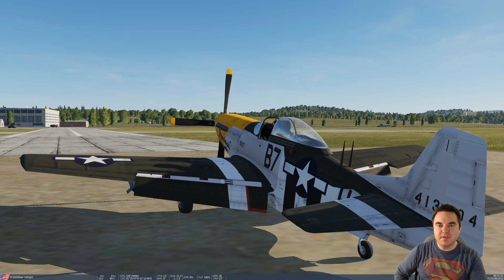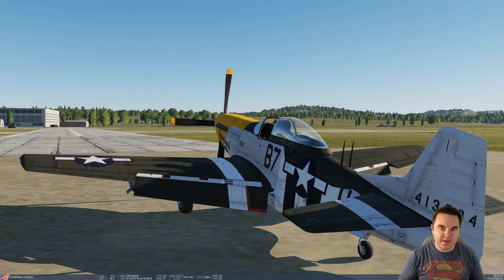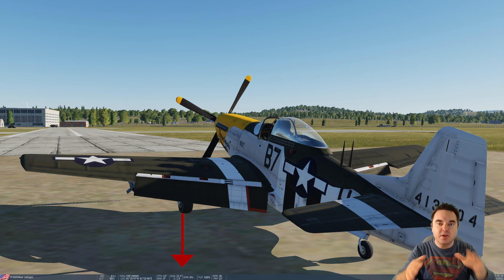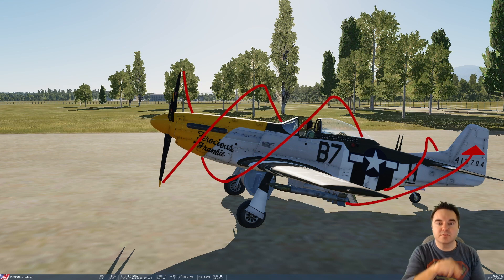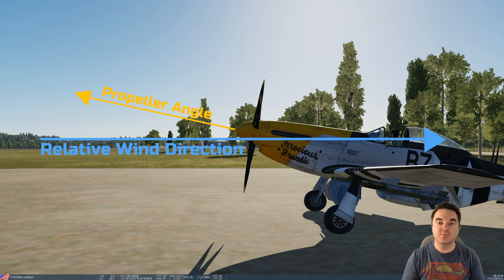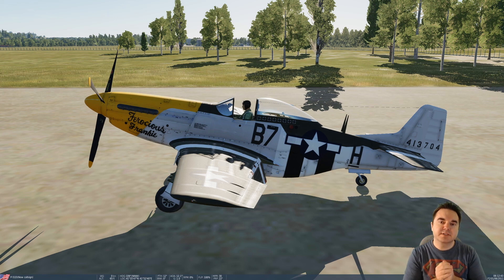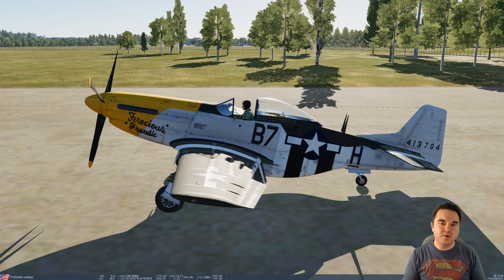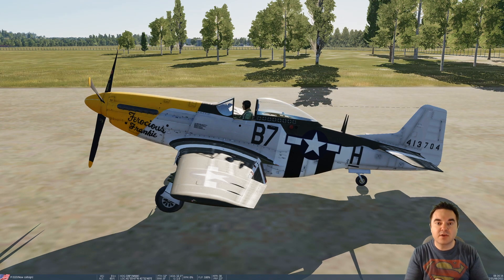Aviation Concepts - Left Turning Tendencies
In today's Aviation Concepts video, we discuss what causes Left Turning Tendencies in aircraft at low speed and high angle of attack. Want to support this kind of content?

-- AVIATION AND FLIGHT SIMULATOR GEAR I RECOMMEND --
(Everything listed I use or have used and think is awesome)